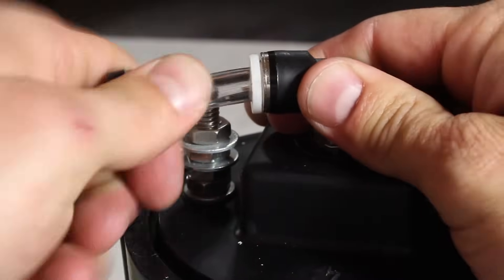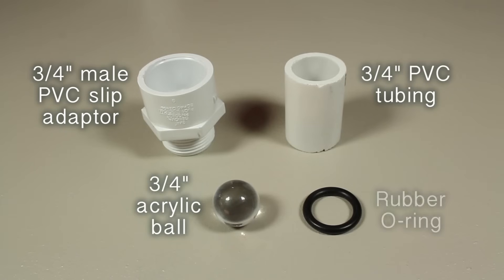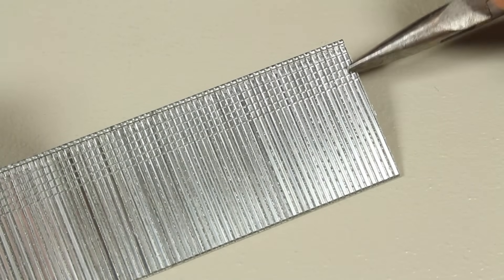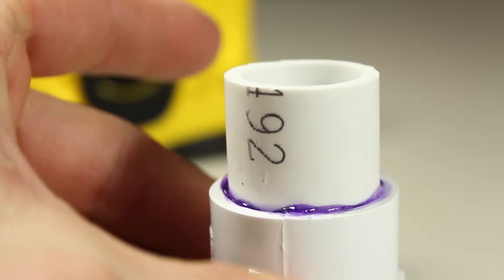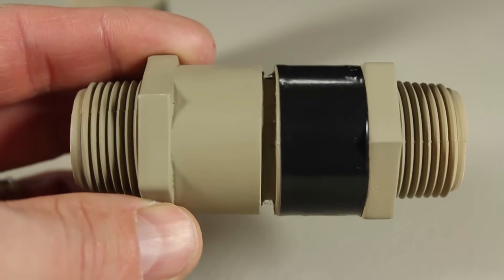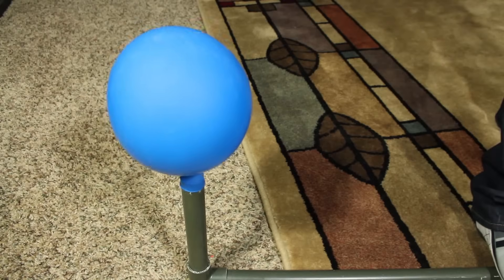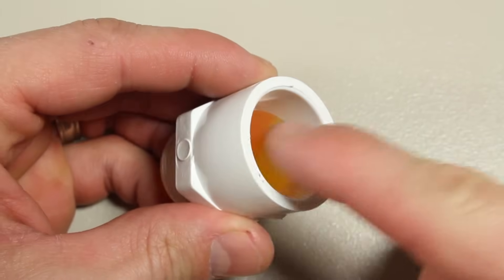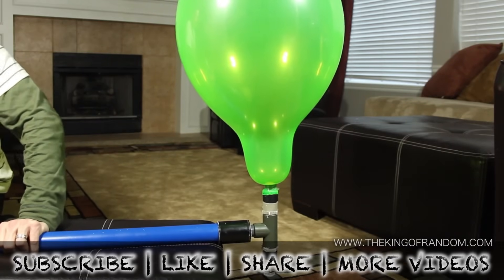How To Make a One-Way Check Valve - For Cheap!!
The most expensive parts of a water pump, or DIY Super Soaker, are usually the check valves.  In this project, we're making some from scratch, for as little as $0.35 each.

WARNING:

The pressure tests and claims made on these check-valves is based solely on my personal experiences with the ones demonstrated in the video.  Individual results may vary, and caution and care should be taken when loading the valves with high pressure.  The risk of higher pressures is that the balls may be forced from the adaptor, shooting out like projectiles.  High pressures may also cause the ball to lock up, preventing normal operation of the valve, or possibly even structural failure of the valve altogether.  These valves are not made, or claimed, to be used in any heavy duty operations.  Use of this content is at your own risk.

I wanted to build a PVC water pump, but the check valves were around $10.00 each.  That seemed a little steep for a PVC build, so while looking for alternative options, I settled on this design, which is about the cheapest, while still being practical and useful, that I could imagine.

In my testing, the valves work great with air and water.  Air pressures up to 60PSI seemed to be fine for normal operation, while pressures above 60PSI occasionally caused the ball to lock into the O-Ring, and required substantial "back-pressure" to unlock it.

If you try using rubber bouncy balls as the valve mechanism, only use them in very low pressure applications like blowing up balloons, and possibly for improvised water guns.  Relatively high pressures used with these balls seems to eventually force them out of the adaptor, and can shoot them out at surprising velocities.

Overall, I'm really happy with the valves because they can be fit into any part of a PVC system, and can be duplicated quickly, easily, and for very very low cost.